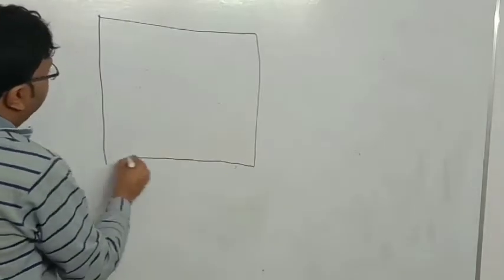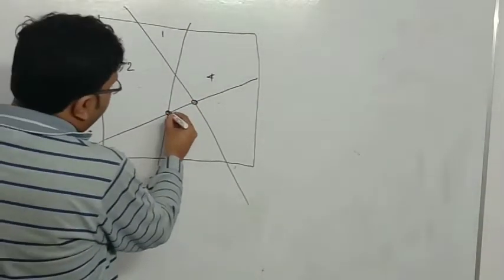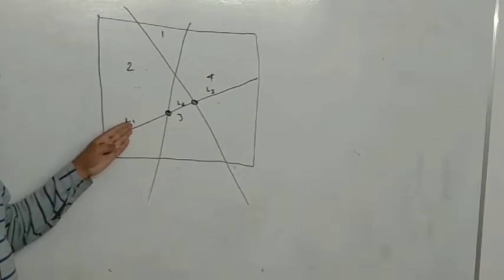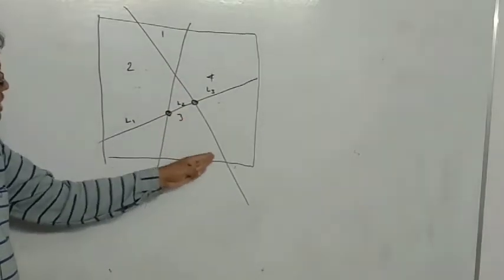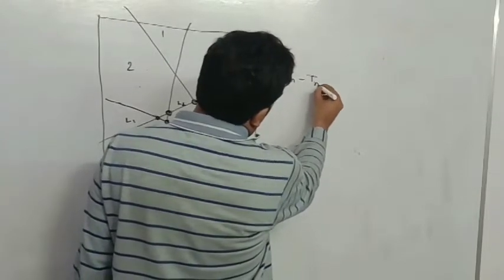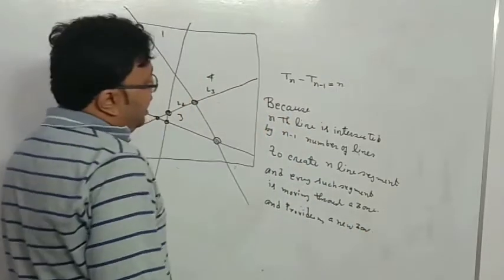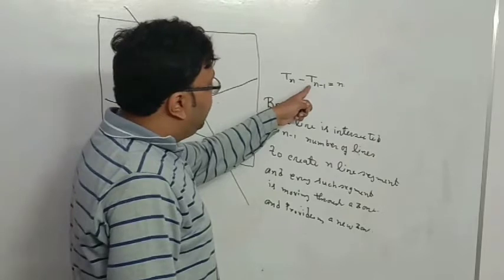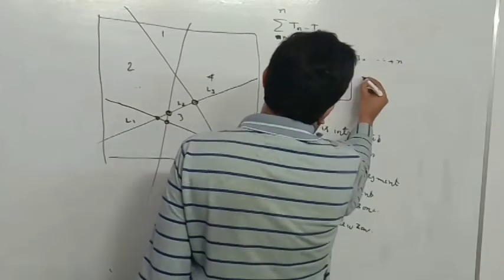Lines and plans with combinatorial flavor